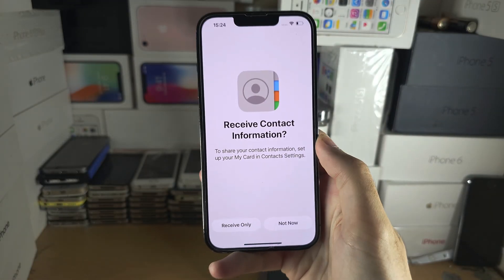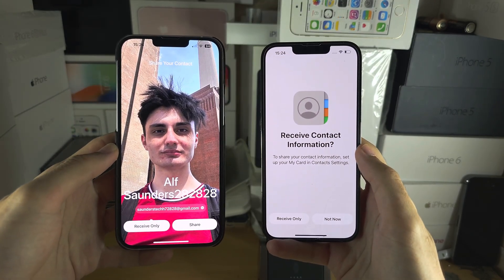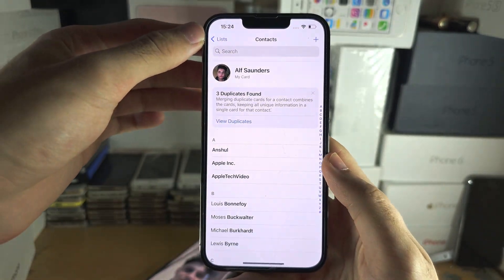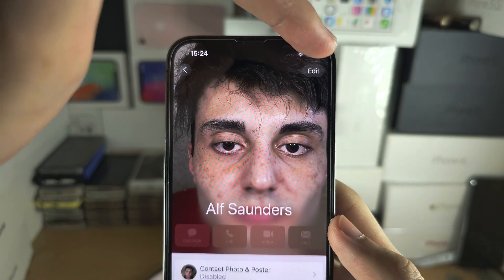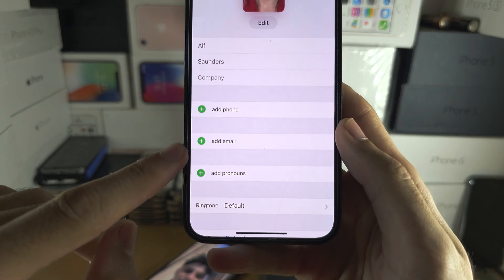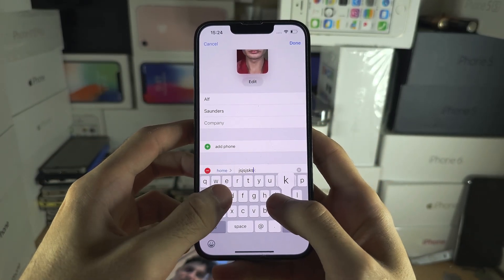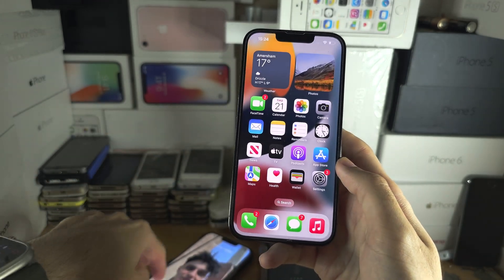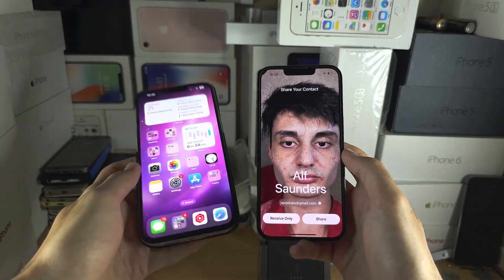Fix: Receive Contact Information? To share your contact information set up your My Card in Contacts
If you get that message, and are unable to share you contact poster / perform name drop, then you will have this solved on iPhone by the end of this tutorial.